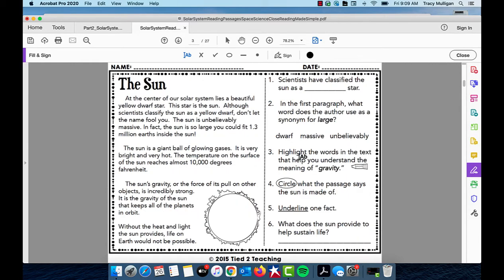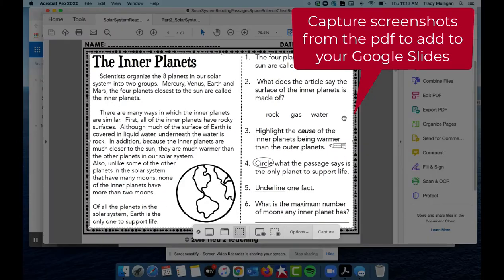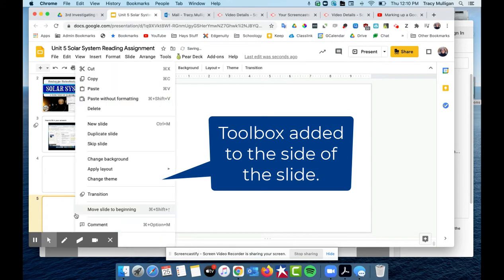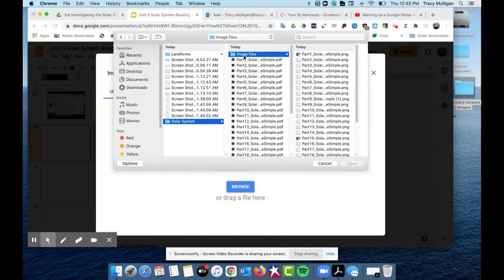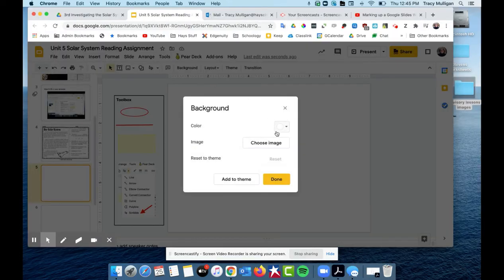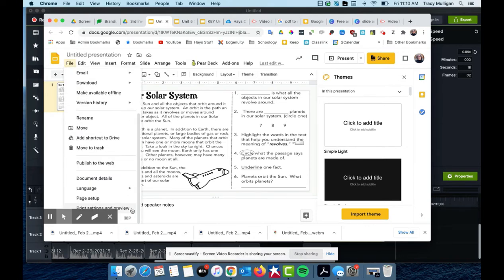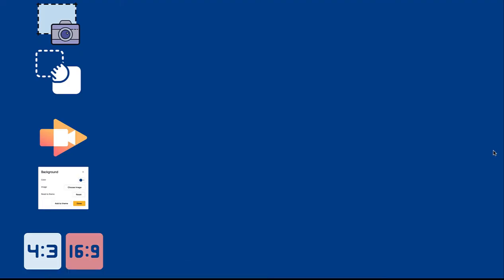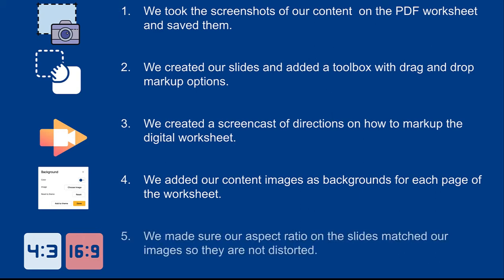Google Slides Worksheets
Modify a pdf worksheet in a Google Slide in order to assign digitally.